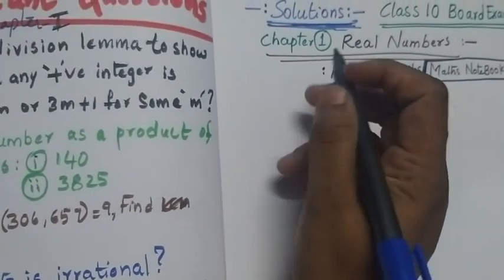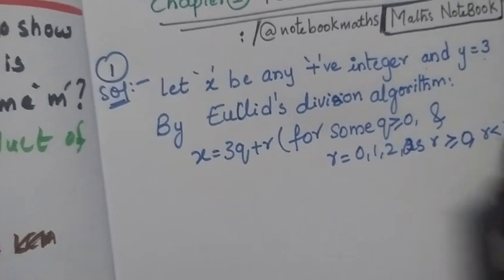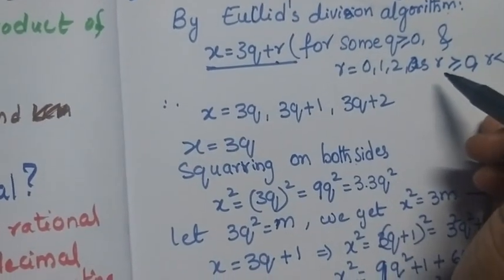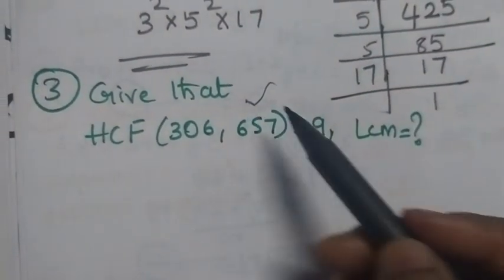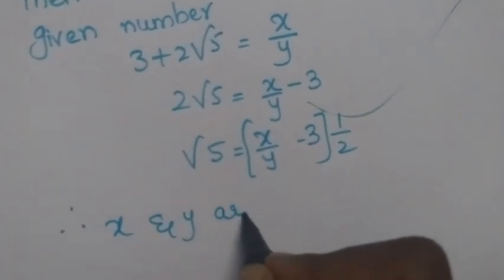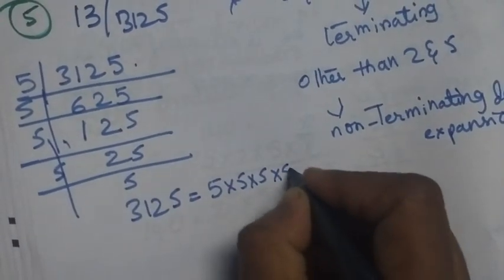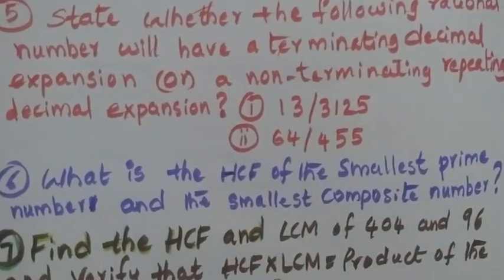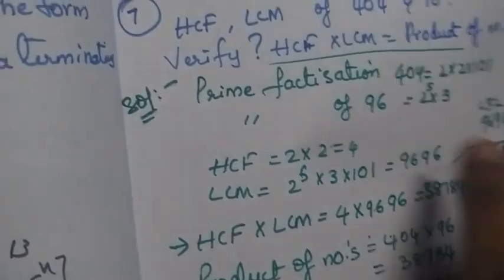Class 10 REAL NUMBERS IMPORTANT QUESTIONS Class10 Exams🔥PREVIOUSLY REPEATED 💯QUICK SHOT Questions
REAL NUMBERS IMPORTANT QUESTIONS Class10 For Board Exam🔥PREVIOUSLY REPEATED QUESTIONS💯QUICK SHOT